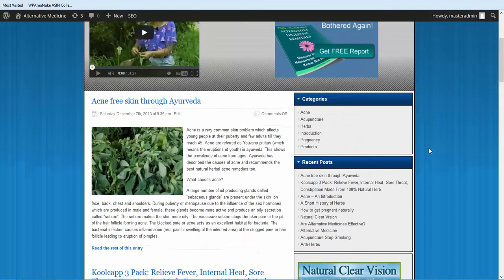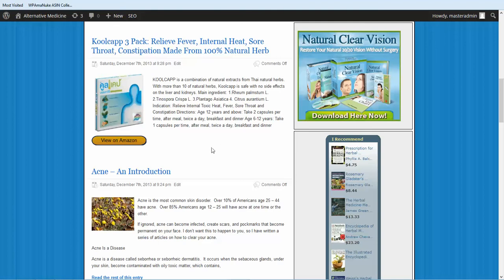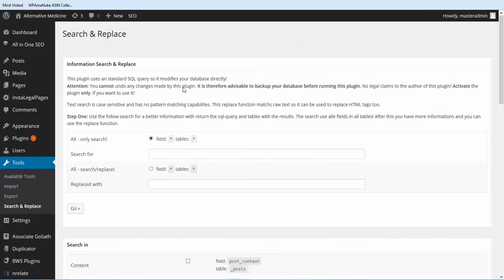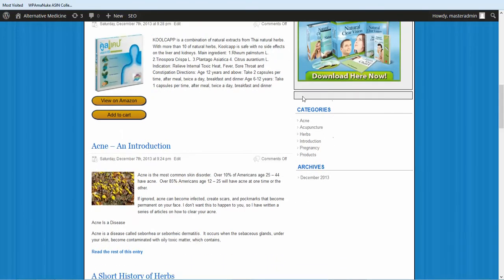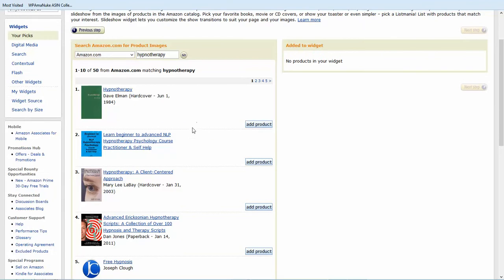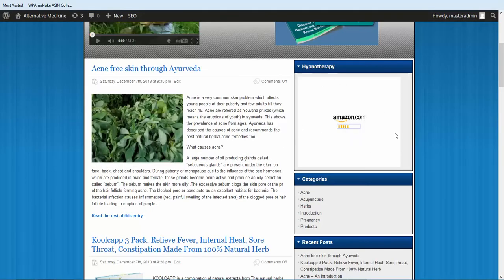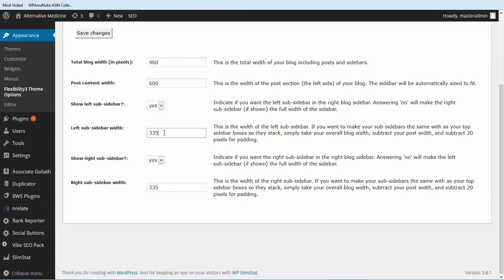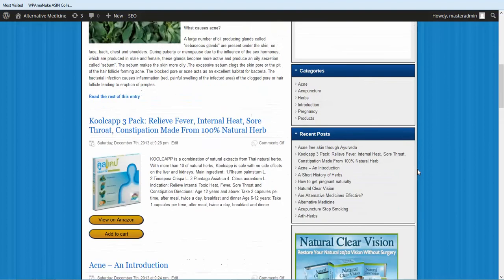video 6 adding your amazon affiliate info important